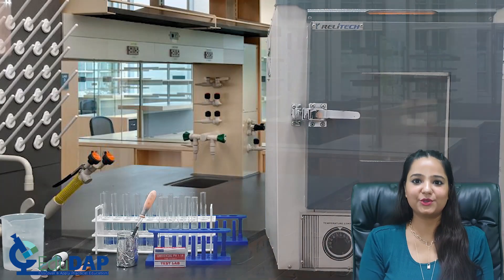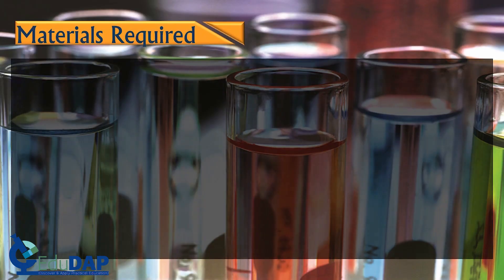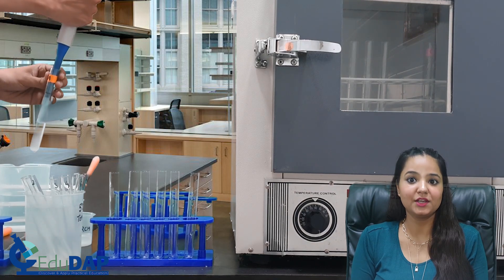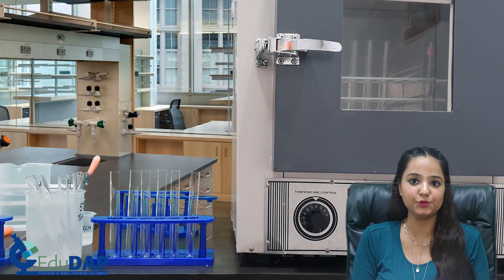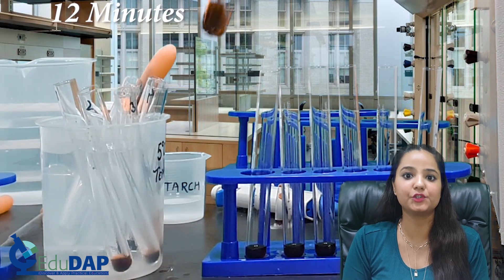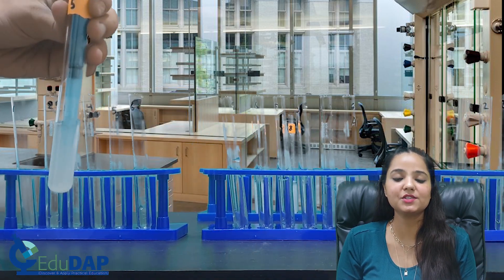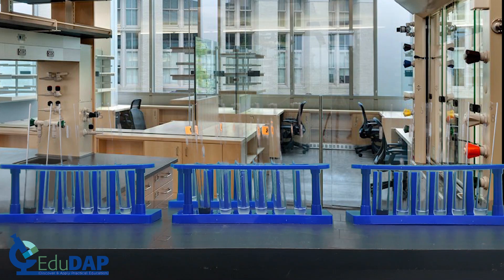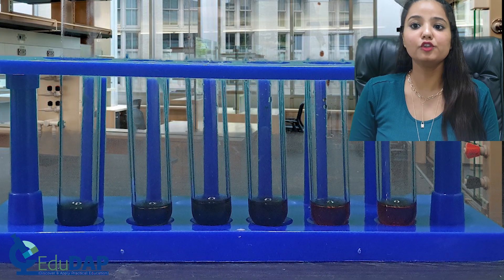Class XII CBSE Experiment : Effect of Temperature and pH on Activity of Salivary Amylase on Starch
A well described virtual practical education session to study the effect of Temperature and pH on Activity of Salivary Amylase on Starch performed under expert supervision of our team in our Multilab setup at Delhi

Credits -
Technical Trainer - Imran Nazir
Content - Praveen Tiwari
Host - Archi Saini
Editor - Dhruv Saini
Producer - EduDAP

Follow EduDAP on Social Platform